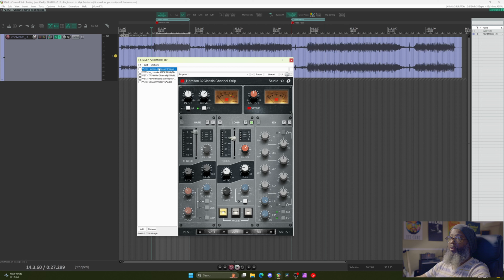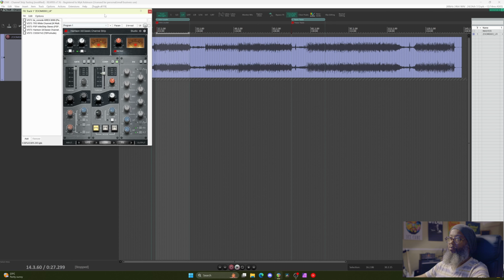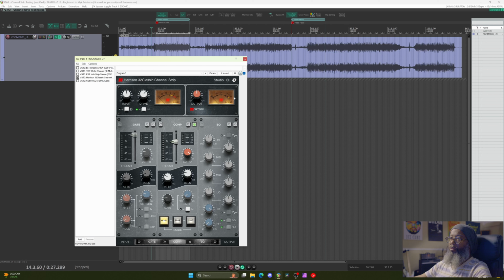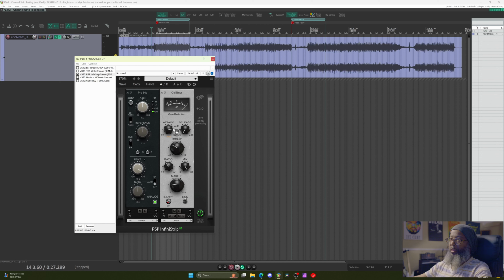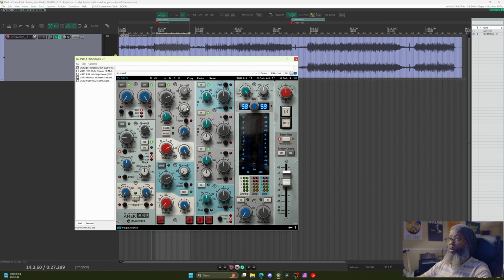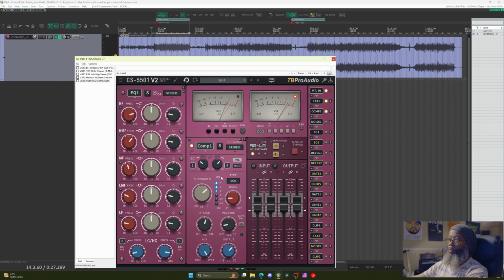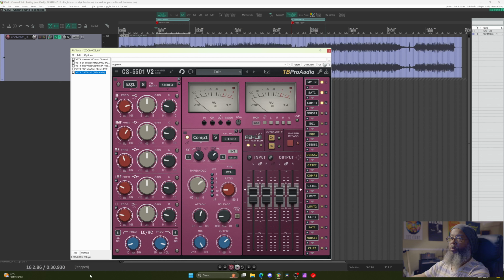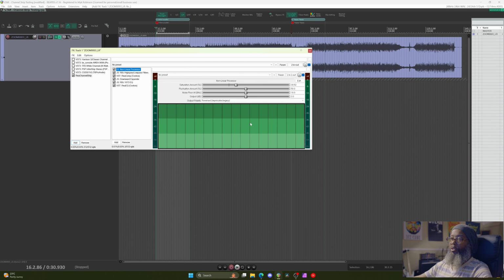Channel Strip Shootout, featuring Harrison 32C Channel Strip and More!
In this episode, I'll be discussing how i use channel strips to enhance and speed up my workflow.
We'll be checking out the new @HarrisonAudio  32C Channel Strip, and there may or may not be a guest appearance by a rather elusive native REAPER channel strip!

Stuff I Use:
Coffee

Recording Stuff
-Earthworks DM20
-Audient Evo 16
-Audient Evo SP8 Preamp

Lights
-C Stand with Boom Arm
-Neewer CB200B 210W LED Video Light
-Neewer 35"/90cm Octagonal Softbox

00:00 - Intro
01:10 - Channel Strips Overview
01:42 - Unprocessed Audio Sample
02:19 - The Channel Strips
05:03 - Harrison 32C Channel Strip
06:53 - Other Channel Strips
07:24 - PSP Infinistrip
08:28 - IK Multimedia White Channel
09:31 - Brainworx AMEK 9099
10:06 - TBProAudio CS-5501 v2
11:32 - Auditioning the Channel Strips
11:47 - Harrison 32C Channel Strip
12:19 - Brainworx AMEK 9099
12:47 - IK Multimedia White Channel
13:16 - PSP Infinistrip
13:44 - TBProAudio CS-5501 v2
14:32 - What's Your Favorite?
14:48 - Here Comes a New Challenger!
14:53 - ReaChannel Strip?
15:49 - ReaChannel Strip Sound Sample
16:24 - ReaChannelStrip vs Harrison Channel Strip
16:59 - Closing Thoughts
17:51 - MCU Post Credits Scene